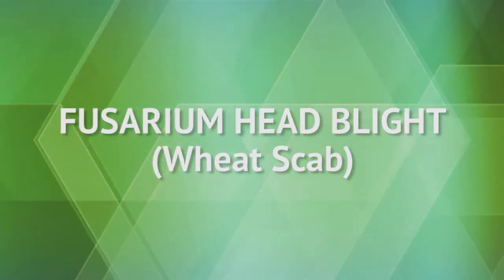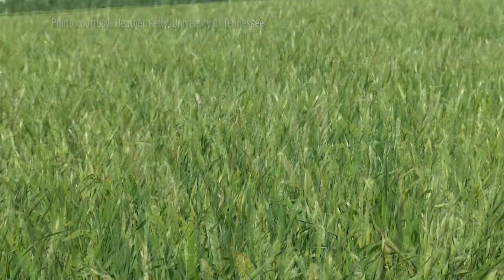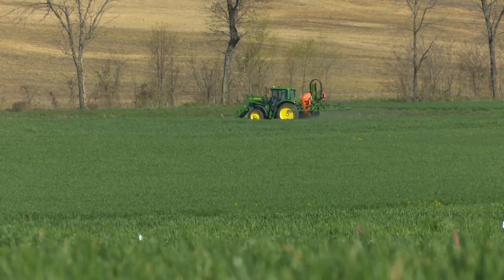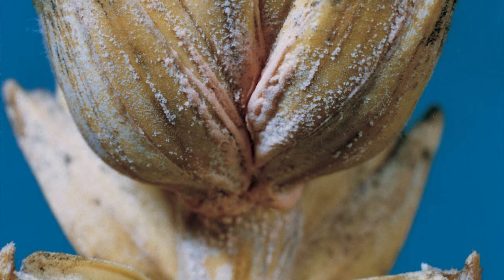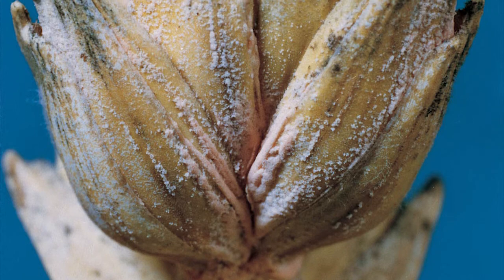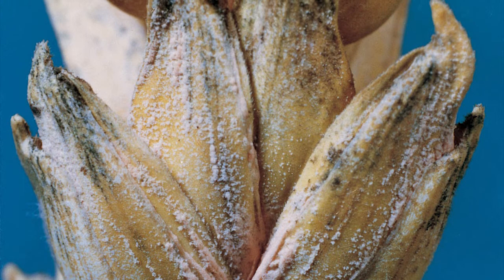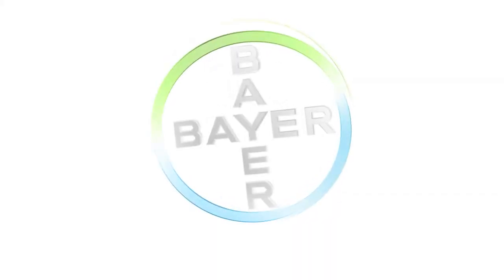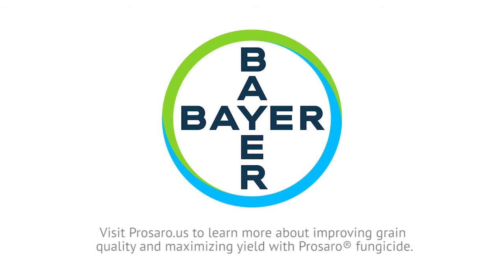Scab Identification and Control in Wheat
Spray Prosaro fungicide to control fusarium head blight, or scab, a disease that leads to elevated DON levels, low grain fill and yield loss.